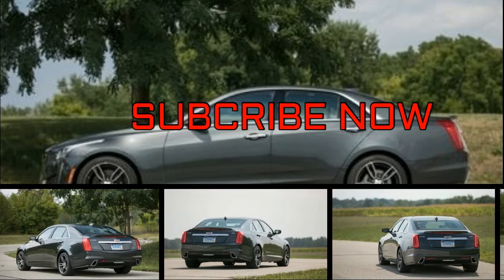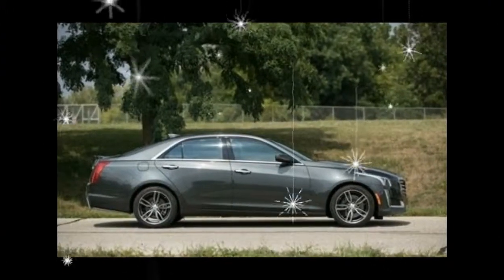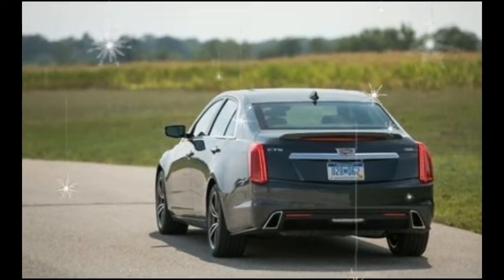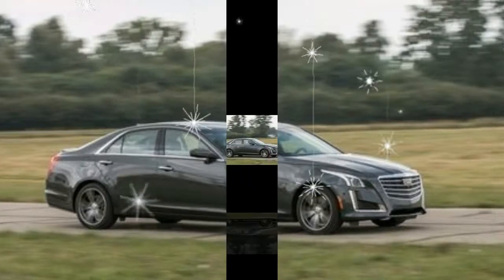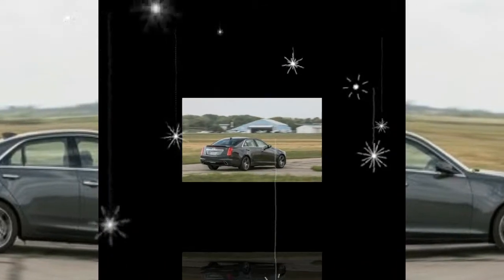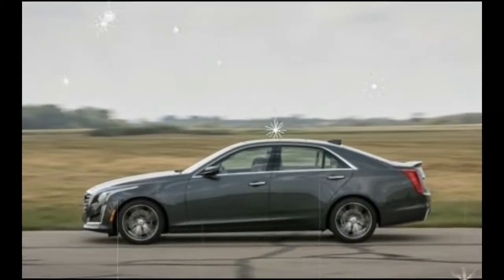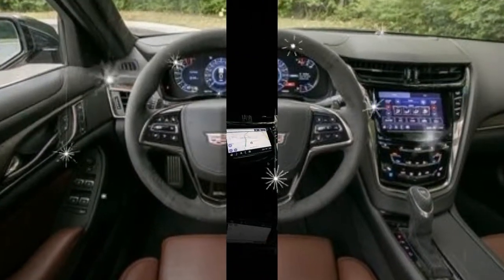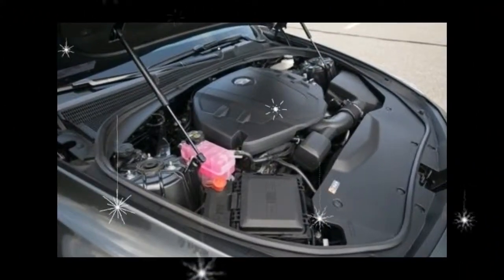[WACTH] NEWS Why you should choose 2017 Cadilac CTS? Auto Today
Cadillac’s mid-size sedan rolls into 2017 with few changes. All CTS models now come with a revised grille and a restyled lower rear bumper with vertical exhaust outlets. New 17- and 18-inch wheel designs, a newly available Carbon Black appearance package, and two new paint colors—Bronze Dune Metallic and Silver Moonlight Metallic—round out the cosmetic updates. The Cadillac User Experience (CUE) infotainment system is reimagined for 2017 and is vastly improved compared with last year’s model. Also, a rearview mirror that doubles as a video display for a rear-facing camera is optional for 2017.